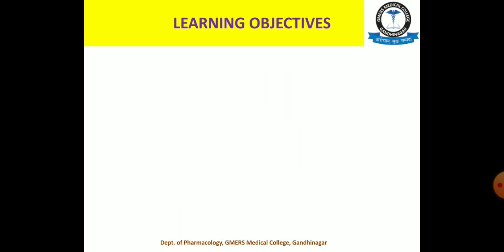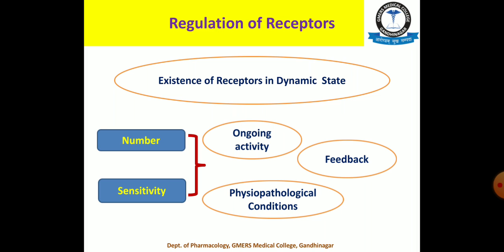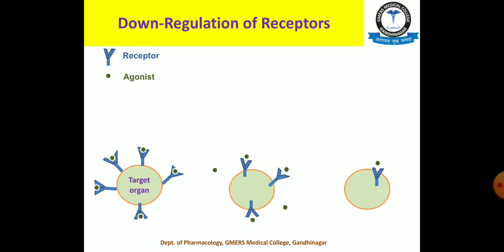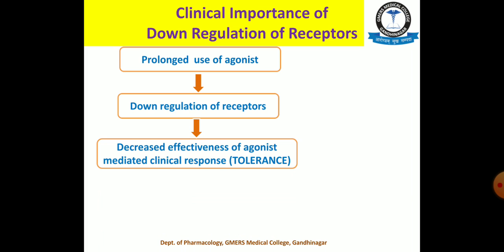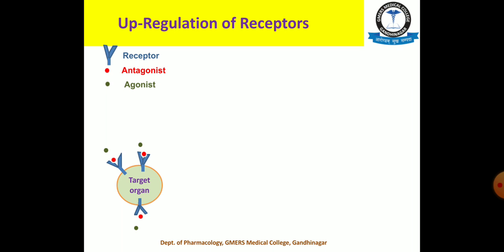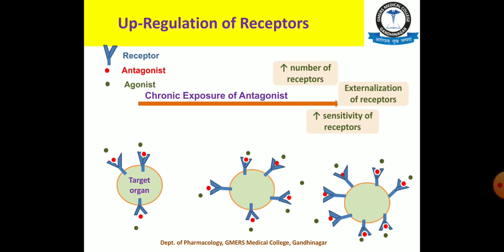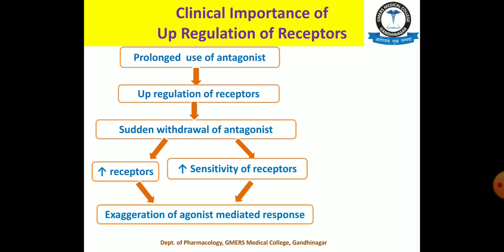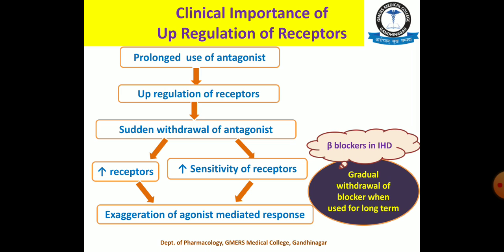Upregulation & Downregulation of Receptors